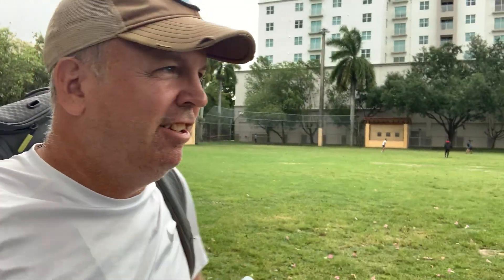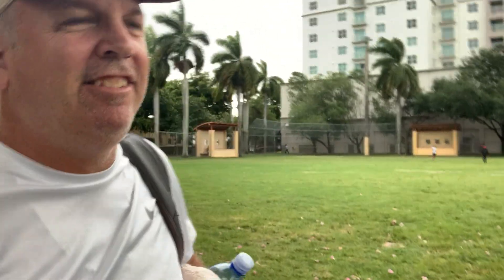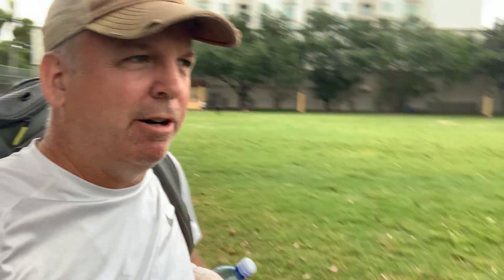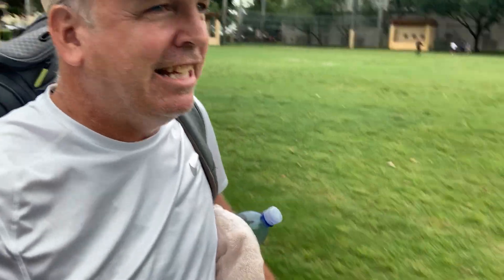It's Worn And We Like It That Way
Phillips Park in Coral Gables and its two beaten up tennis courts. Some of the best places to play tennis in Coral Gables.  No court reservations, free street parking and some shade for hot summer days in Miami.

It's a bit scrappy and rough around the edges and that is just the way this tennis community likes it.